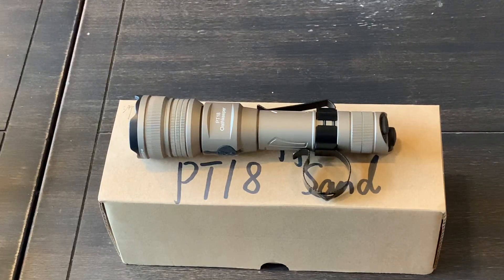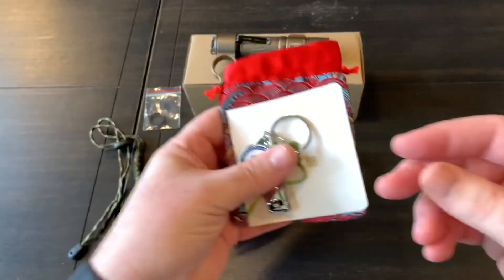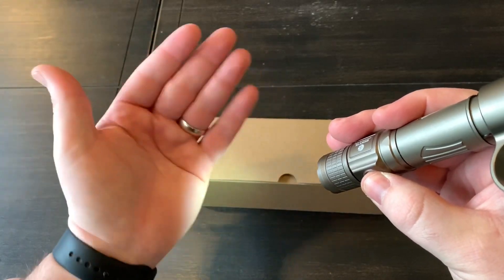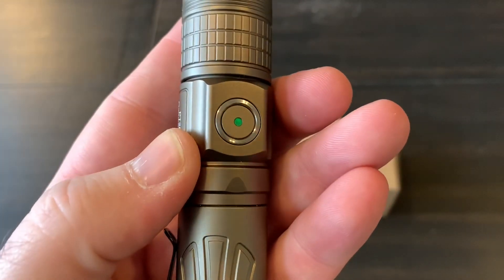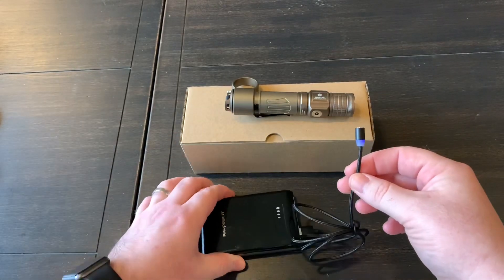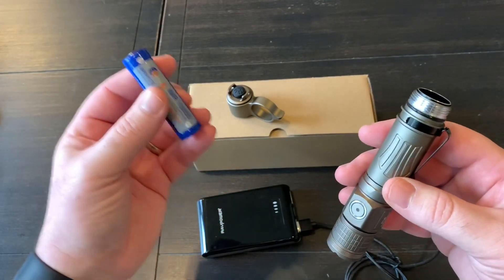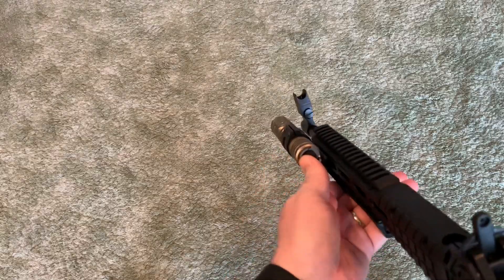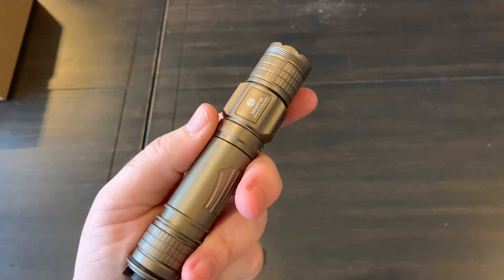Brinyte PT28 Tactical Flashlight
Brinyte PT28 Oathkeeper
BRINYTE PT28 Oathkeeper is a palm-sized tactical flashlight for military, law enforcement officers and outdoor sportsmen. Its maximum output can reach 1600+ lumens with its imported CREE LED. Four different brightnesses and two function modes, enough to handle any requirement of lighting. Magnetic charging port design, easy to charge. Featuring intelligent power indicator, the PT28 Oathkeeper is the lighting device of choice for law enforcement officers and outdoor sports enthusiasts.
Featuring
Compatible with one 18650 battery or two CR123A batteries, working voltage: 2.8-6.0V
Magnetic charging system, easy to charge
Intelligent power indicator design
Regulated power supply maintains constant brightness
Overcharge, over-discharge and overheat protection
Reverse polarity protection prevents damage from improper battery installation
Alloy aluminum reflector with professional optical analysis
Aircraft-grade high strength aluminum AL-6061-T6 with premium Type III military hard-anodized anti-abrasive finish